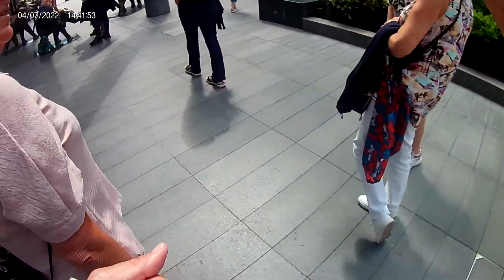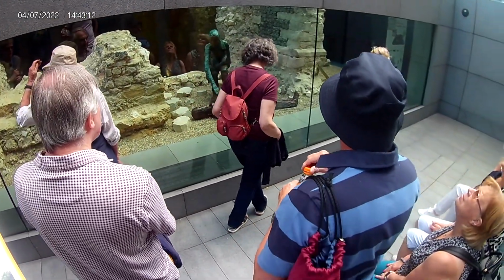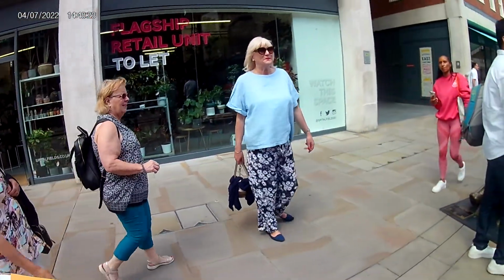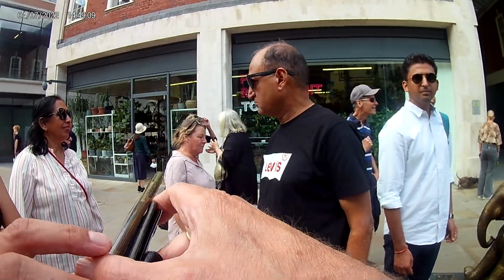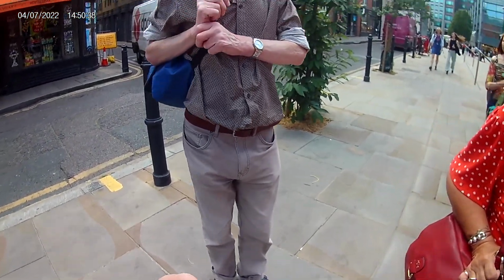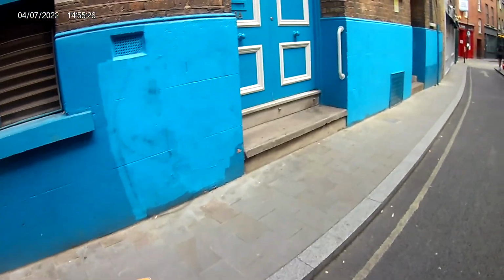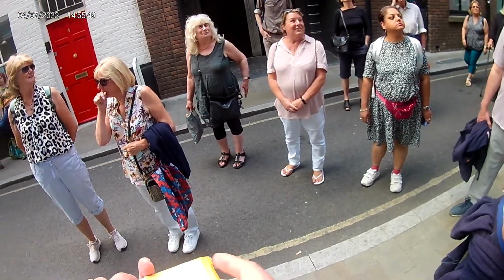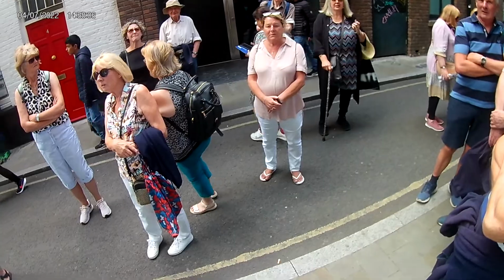London Urban Adventurers, Around Spitalfields pt 1 04/07/2022